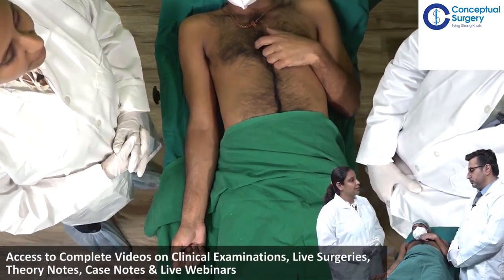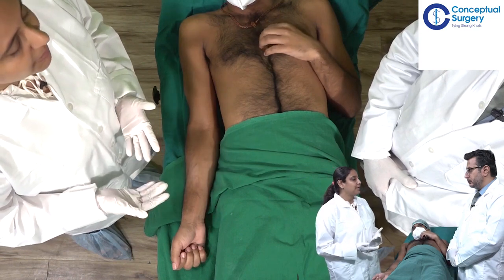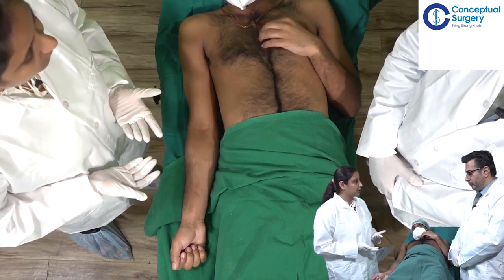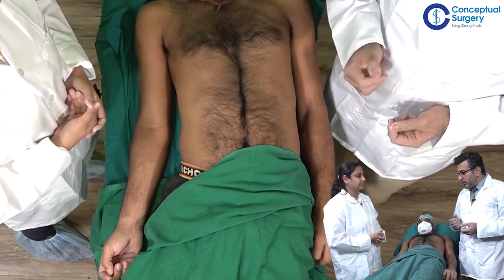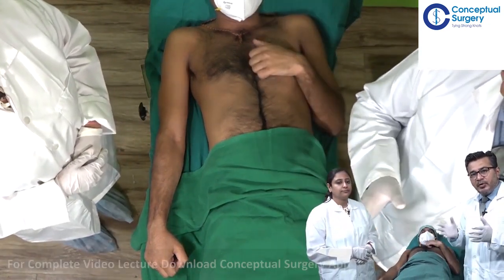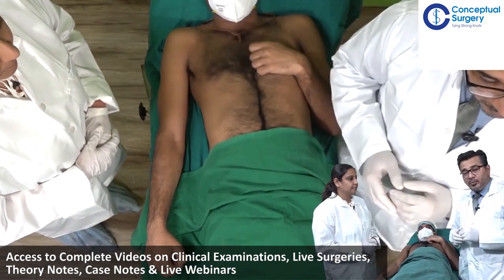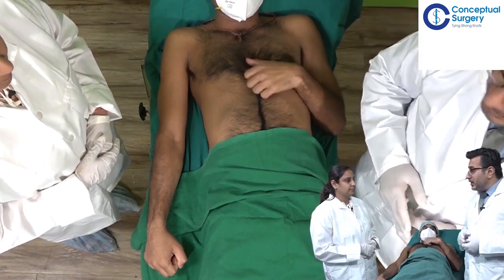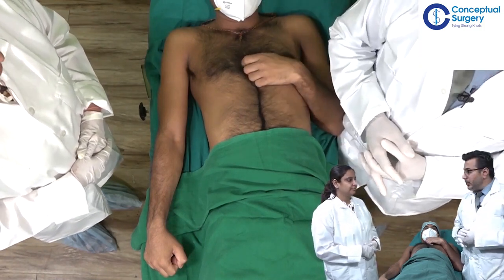Examination of Upper Limb Arterial System by Dr. Jignesh and Dr. Jayathi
The upper extremity or arm is a functional unit of the upper body. It consists of three sections, the upper arm, forearm, and hand. It extends from the shoulder joint to the fingers and contains 30 bones. It also consists of many nerves, blood vessels (arteries and veins), and muscles. In terms of arterial supply, the upper limb has 5 main vessels, the: subclavian, axillary, brachial, radial, and ulnar arteries. The subclavian, axillary and brachial arteries are continuous with one another, with the brachial artery bifurcation into the radial and ulnar arteries which later converge in the hand. The largest artery is the aorta, the main high-pressure pipeline connected to the heart's left ventricle. The aorta branches into a network of smaller arteries that extend throughout the body. The arteries' smaller branches are called arterioles and capillaries.

Dr. Jignesh Gandhi

Consultant General Surgery and Laparoscopic Surgery with Hiranandani Vashi (A Fortis Network Hospital) Navi Mumbai, Former Associate Professor and Unit Head at KEM Hospital, Mumbai

He is a great surgeon and Hernial repairs are very close to his heart.

Dr. Jignesh Gandhi has over 23 years of work experience of which he has 15 years of experience as a General Surgeon. In the last 15 years, Dr. Jignesh Gandhi has performed more than 100 Laparoscopic Inguinal Hernia Repairs (TE
P technique). He has performed over 100 Laparoscopic Ventral Hernia Repairs and over 500 Inguinal and Open Ventral hernia Repairs. He has also performed Composite Separation Technique for Large Ventral Hernia: Open /Endoscopic.

MBBS and MS Surgery (Gold Medalist) from Shivaji University and DNB, FMAS.
He has co-authored a book titled "Hernia: What can you do about it" besides many other publications.